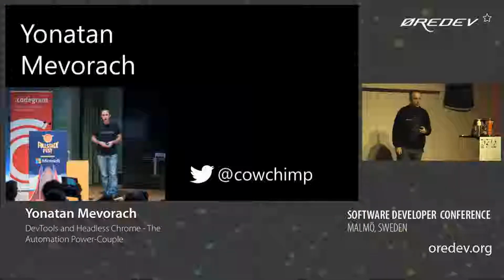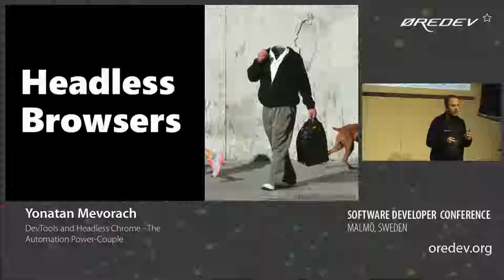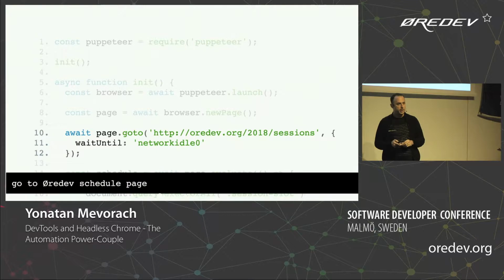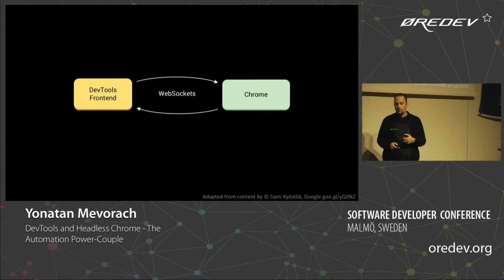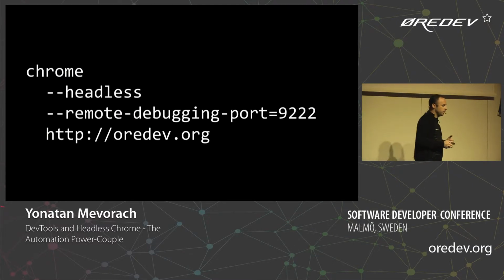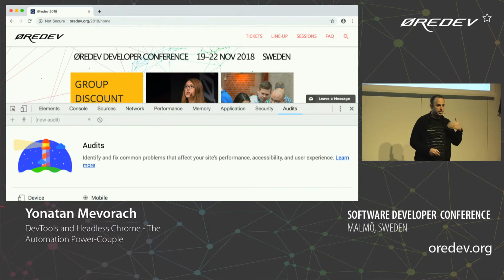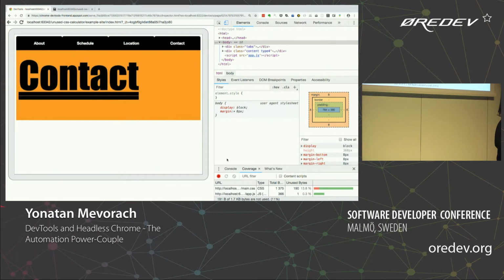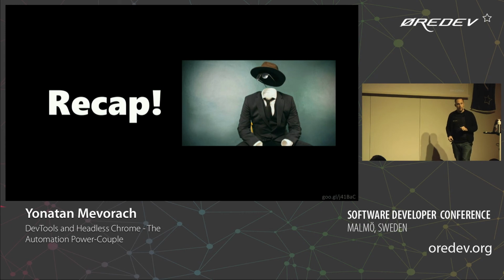Yonatan Mevorach - DevTools and Headless Chrome - The Automation Power Couple | Øredev 2018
In this talk, we'll see what problems we can fix (or better yet, avoid) by combining two things developers love: Chrome DevTools and automating repetitive tasks. To do this, we'll use a new capability introduced in Chrome 59: running Chrome in "Headless Mode". First off, we'll show the powers of each of these tools separately. We'll use DevTools to debug other platforms like node.js, and we'll use Chrome in Headless Mode to run tests, take screenshots, and to scrape sites for data. Then, we'll explore how by combining the two you can perform any DevTools action from code. Using this approach you can have DevTools work for you around-the-clock and monitor everything about your app (amount of unused CSS\JS, memory footprint, etc.). After attending this talk prepare to never say "Sorry I can't automate this" ever again.